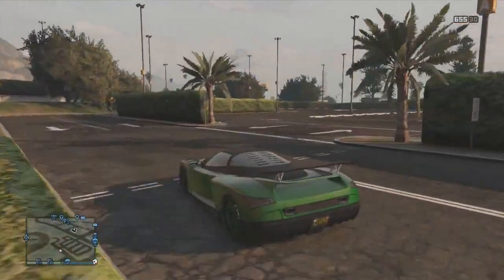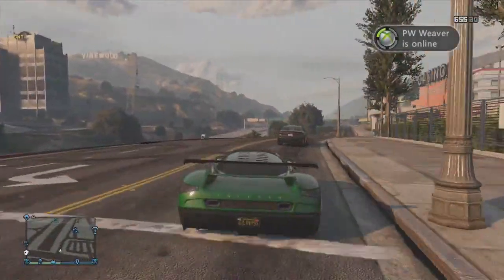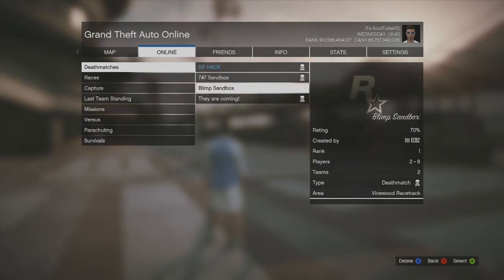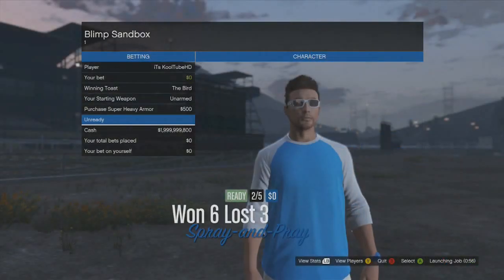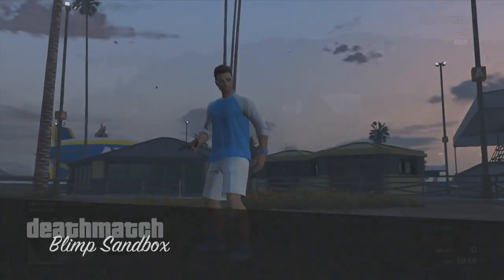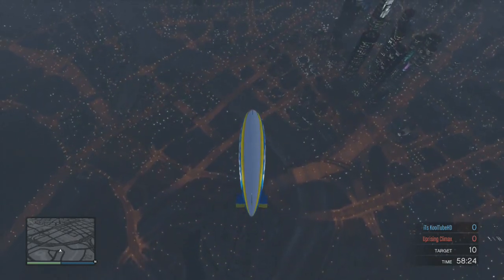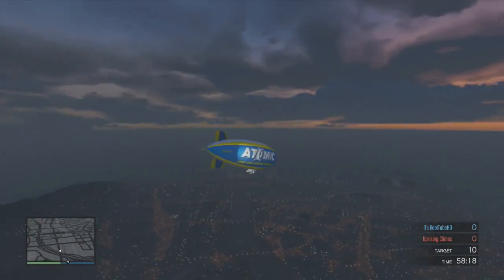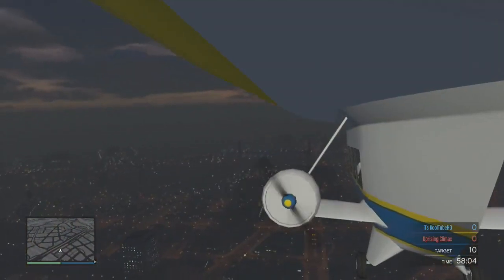GTA 5 Online Glitches: How To Get Atomic Blimp Online (GTA 5 GLITCH)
Open Me